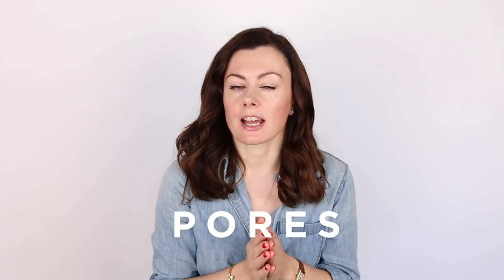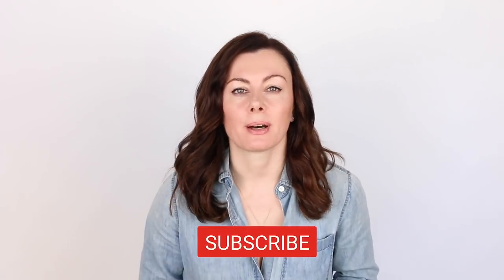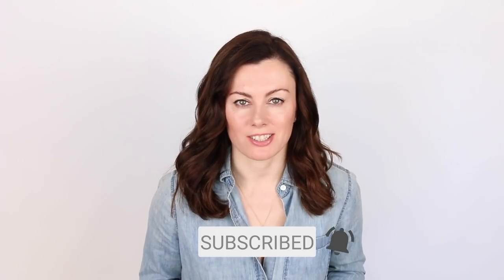How To Tackle Big Pores | Dr Sam Bunting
Enlarged pores are a huge concern across all age groups – and a lot of cash is spent in the quest for products that promise to make them disappear. Sadly, many of these miracle workers are simply gimmicks.

To understand what can and cannot be influenced, let’s take a look more closely at what pores actually are.

To continue the discussion of all things skincare, follow the link below to join my secret Skincare Club Facebook Group!